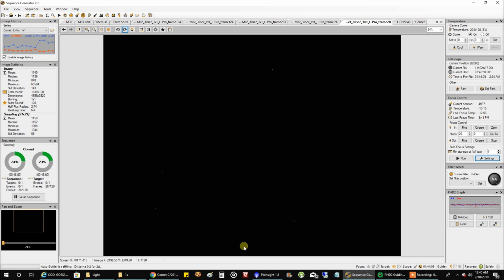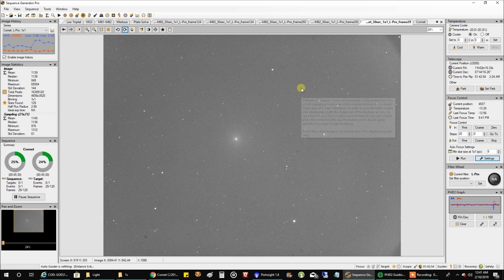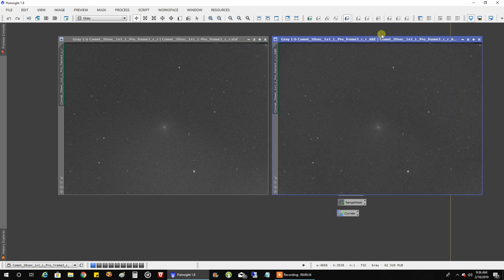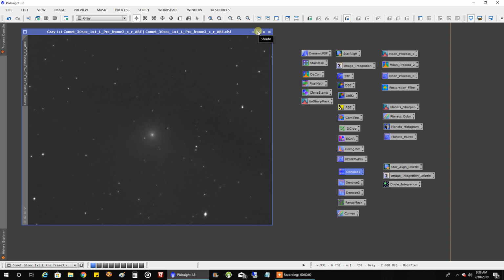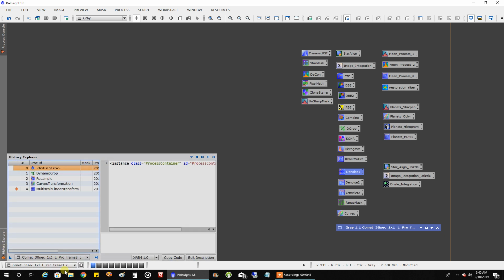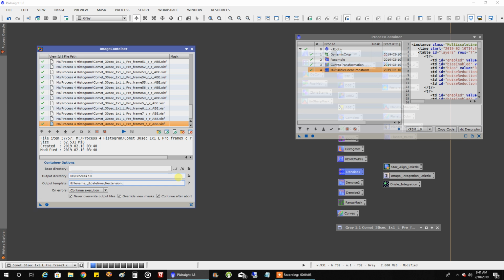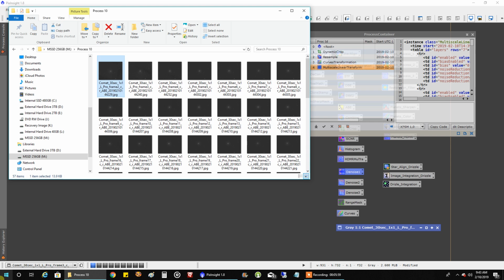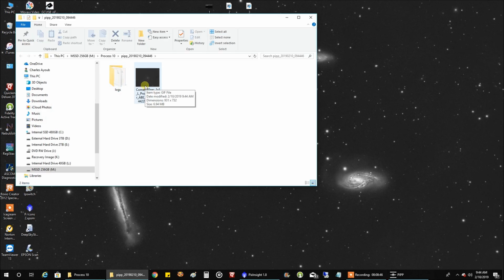Capturing the Speedy Comet Iwamoto (C/2018 Y1) - Tutorial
There's a new comet in town and it goes by the name Comet Iwamoto (C/2018 Y1).  The comet is traveling at a speed of 147,948 miles per hour.  I was battling a lot of haze last night, but I kept my telescope pointed at this patch of sky for 50 minutes and captured a very speedy comet.  This video is a processing tutorial on how to capture and animate a comet and also how to execute batch processes in PixInsight using the Image Container and Process Container.  Here is more info on the hardware and software:

Target:
Comet C/2018 Y1 (Iwamoto)

Focal Reducer:
Orion .8 Focal Reducer

Mount:
Celestron CGX

Polar Alignment:
QHYCCD PoleMaster

Imaging Camera:
ZWO ASI1600MM-Cool

Filter:
Optlong L-Pro (gain: 0, offset: 10)

Exposure: 30 seconds

Frames: 57 frames spanning 50 minutes.

Guide scope:
Orion ST80

Guide Camera:
Lodestar X2

Guide Software:
PHD2

Stacking software:
PixInsight

Post Processing:
PixInsight, PhotoShop